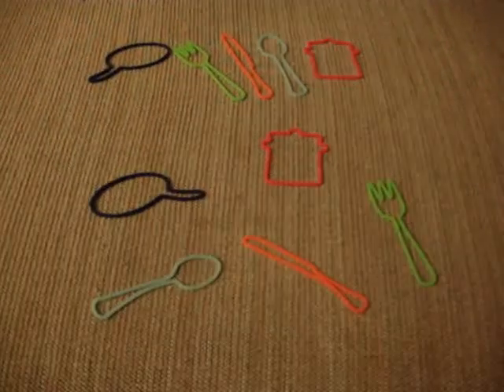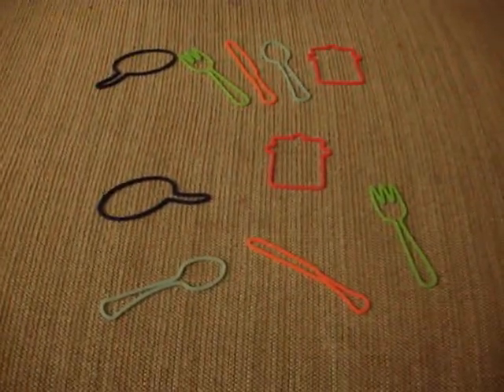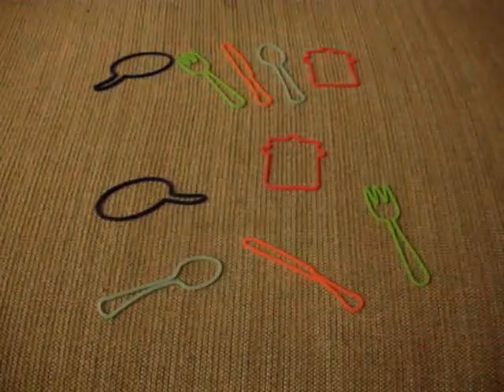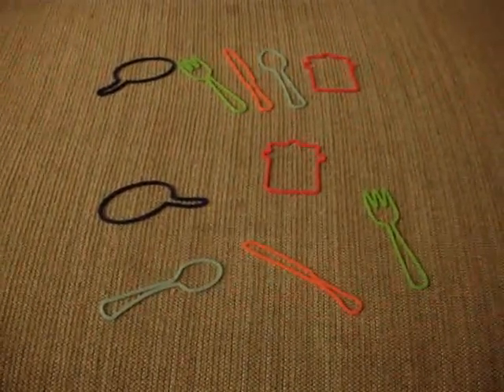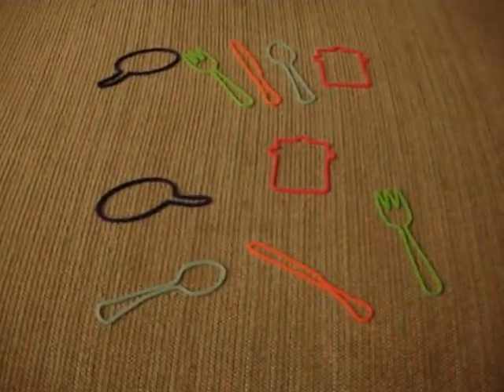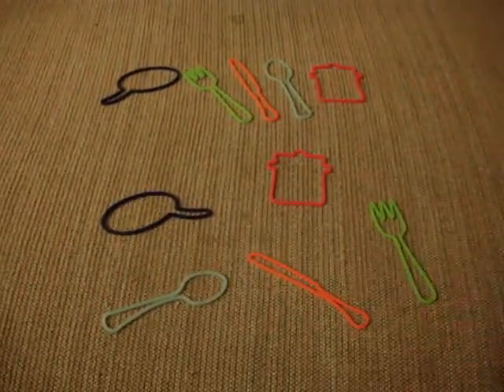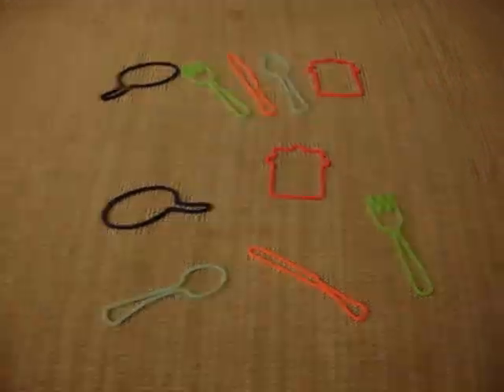Cooking SIlly Bandz Pack